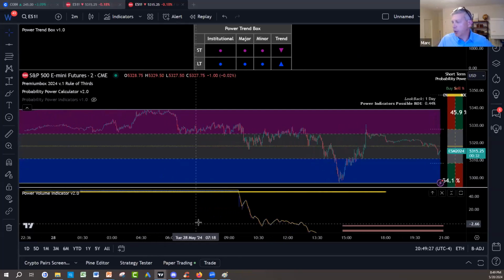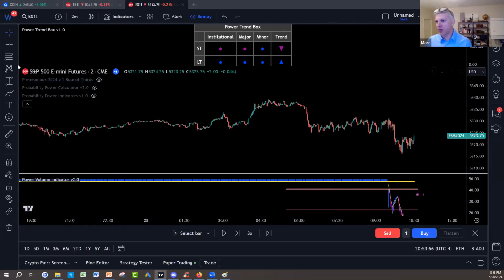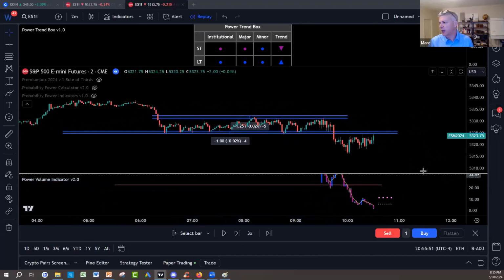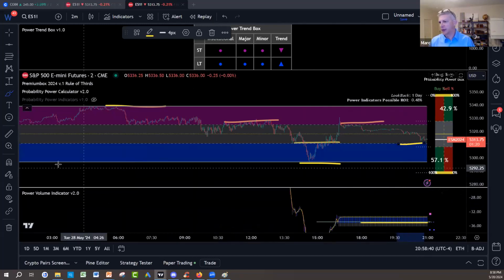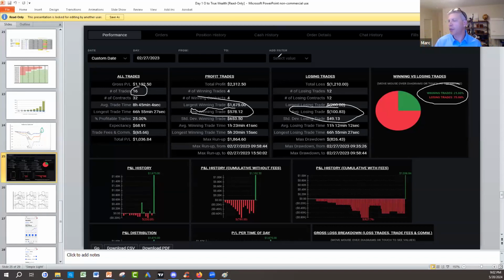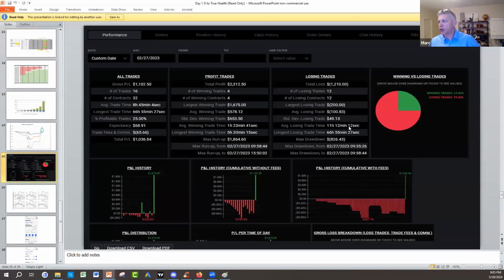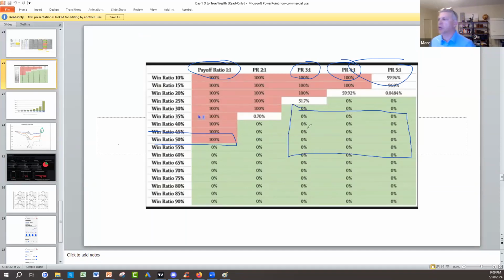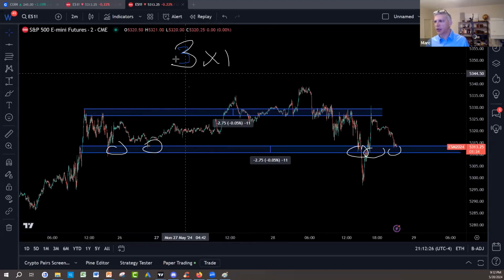Trading & Investing Risk Reward Ratios (Key Formulas)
In this video, we dive into the essential risk-reward ratios for trading and investing. Learn the key formulas and how to apply them using our Power Indicators on TradingView. Improve your trading strategy and make informed investment decisions with these crucial insights.

To take advantage of this free opportunity follow these steps:

1)  Join our NEW 24/7 Free Think Wealth Differently program! 📈 Unlock a FREE unique visual indicator for swing trading & long-term investing. 🔄 Learn the Probability Rule of 1/3 (Lite Version) for Stocks, Futures, Cryptos, Funds, & ETFs! 💡 Enjoy FREE courses on Stock Investing, Options/Futures Trading, & Risk Management. ⏰ Get 24/7 access to trade ideas & our calendar of FREE events. 💰 Start thinking wealth differently today! Join now!

2) Get 30 Days Risk Free Premium Probability Power Indicators Suite - All In One ( Apply One time Order Coupon on the Monthly Subscription.

4) Visit our Trading View Probability Power Indicators™ page for How To analysis examples  and current trading ideas

5) You’ll need a Trading View account to use our tools.